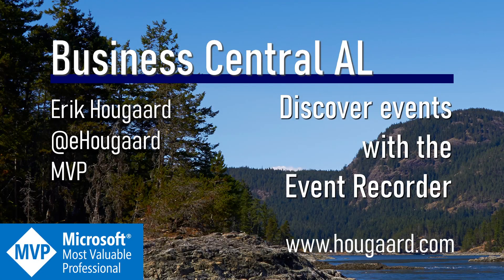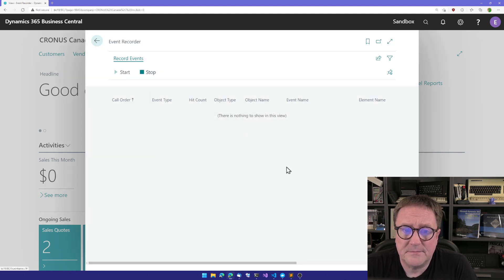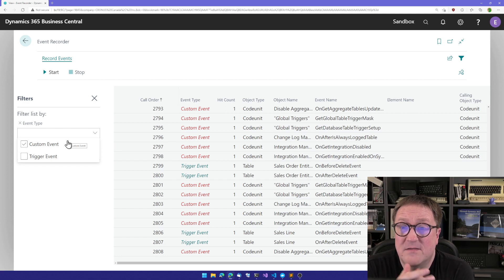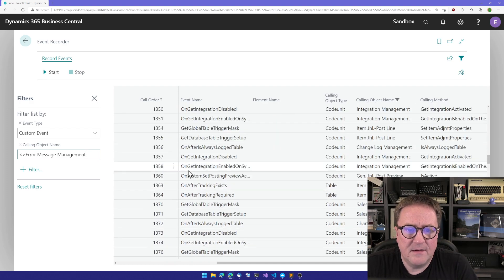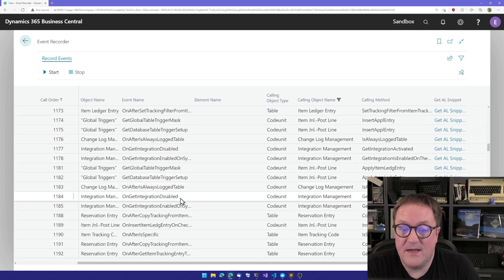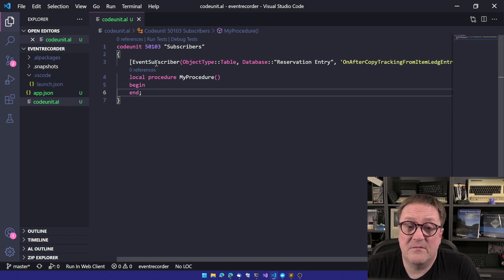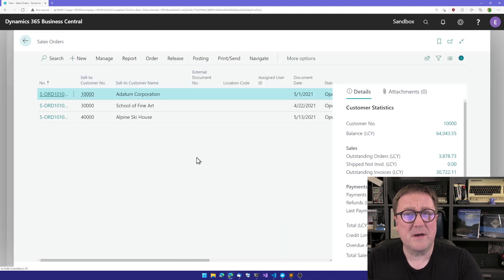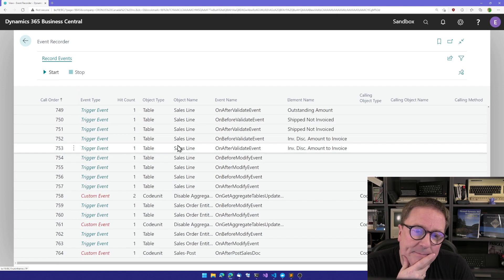Discover events with the Event Recorder in AL and Business Central